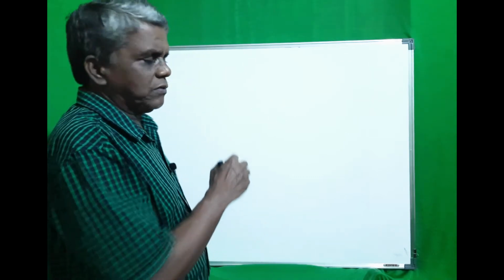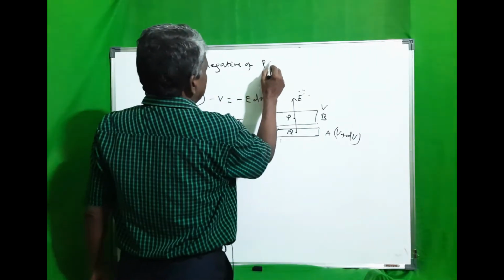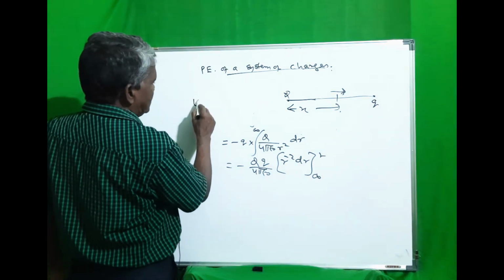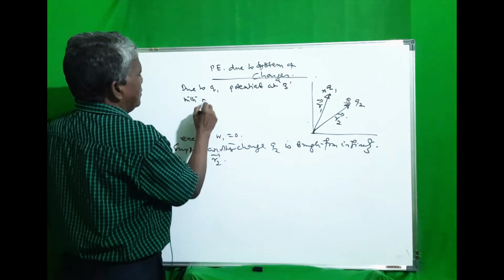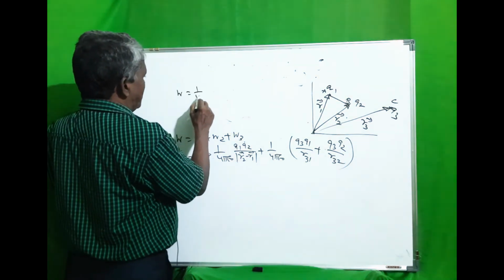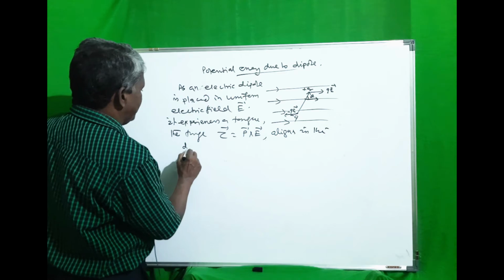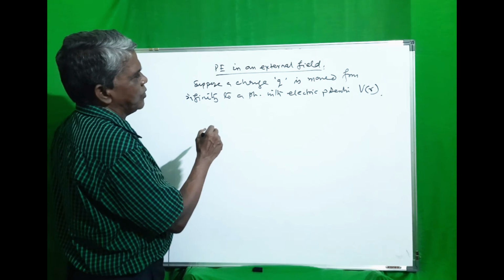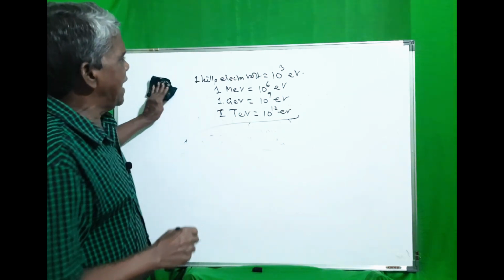ELECTROSTATICS | L4 | CH 2 | RELATION BETWEEN E AND V | POTENTIAL ENERGY